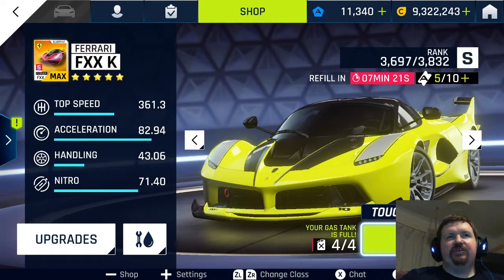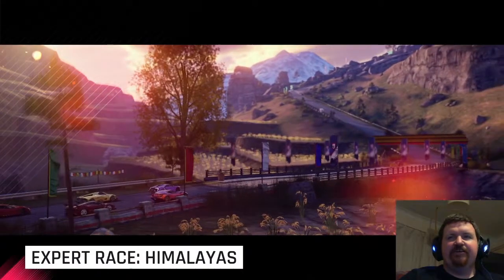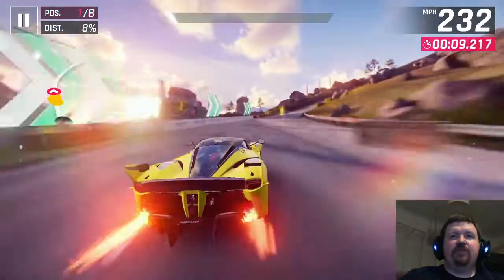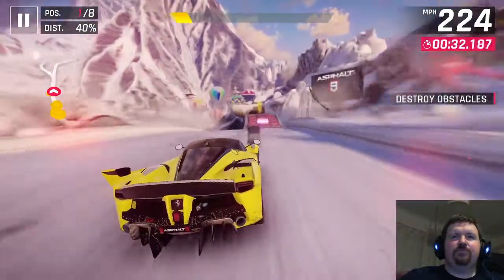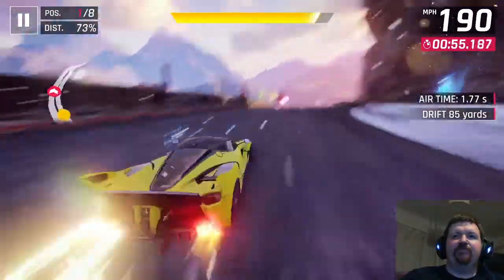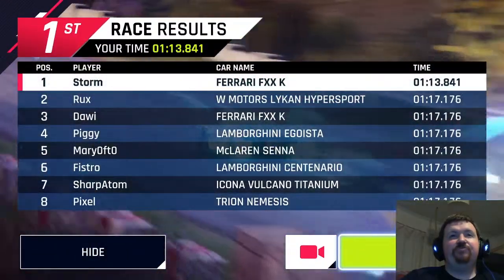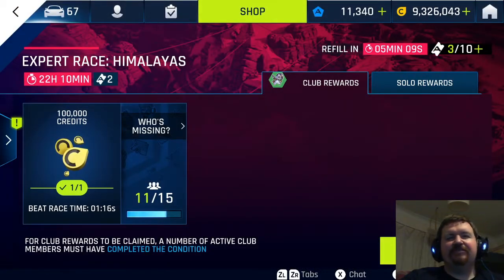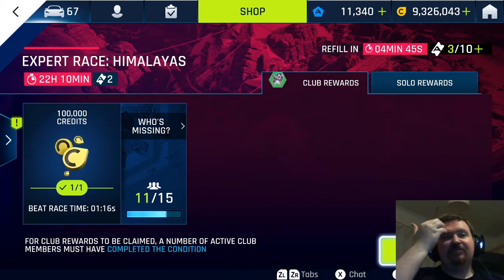Expert Race Himalayas - 1:16 Club time - FxxK 1:13.8 (5*3697) Asphalt 9 Legends - Nintendo Switch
A run of the Himalayas stage for the exp race in my 5 star FxxK, hopefully helpful guide to those who are having issues with this club time.